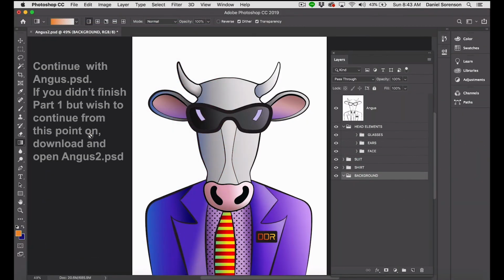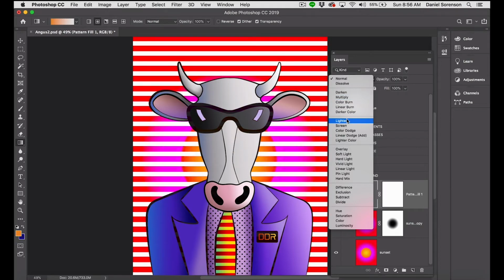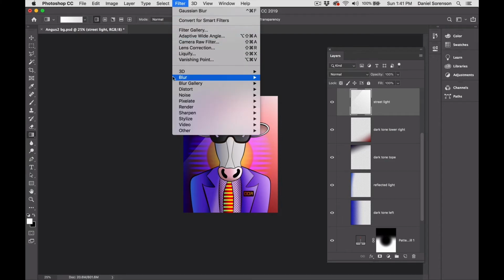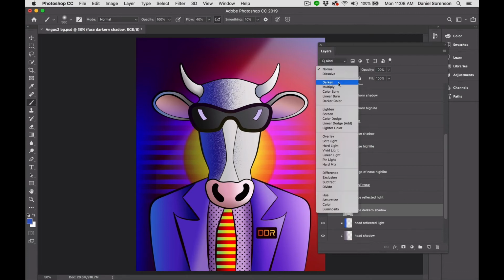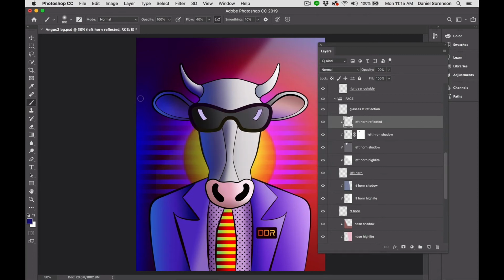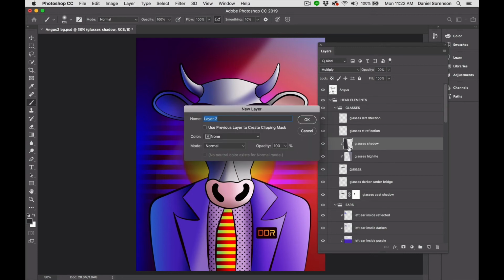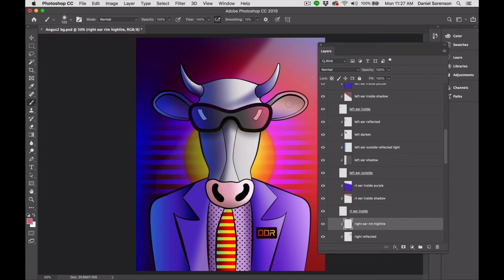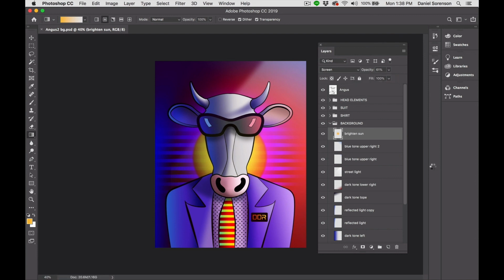Working Nondestructively in Photoshop, Part 2 with Daniel Sorenson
This is part two of my tutorial Working Nondestructively in Photoshop. You will learn more about working with gradients, brushes, fill and adjustment layers, and more. When you are done, you know how to work in an organized and professional manor that will let you make changes easily and explore myriad creative options